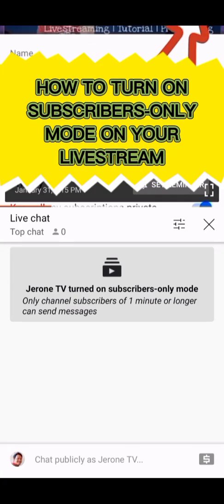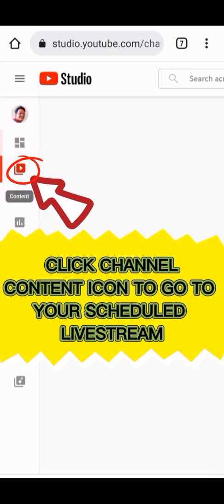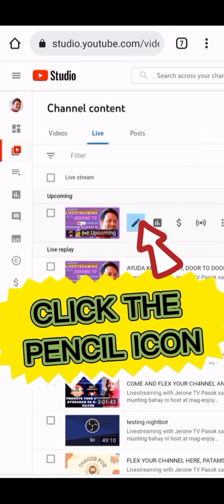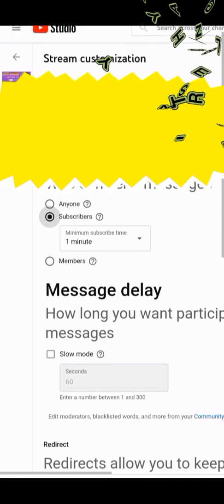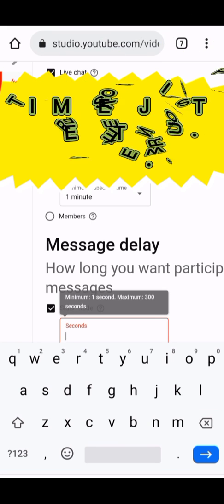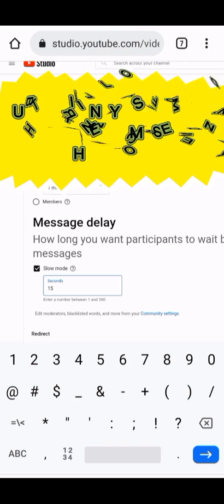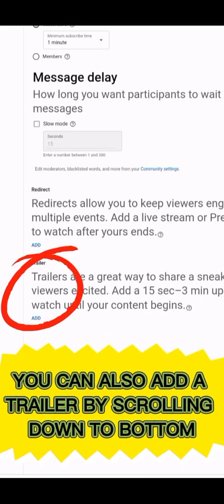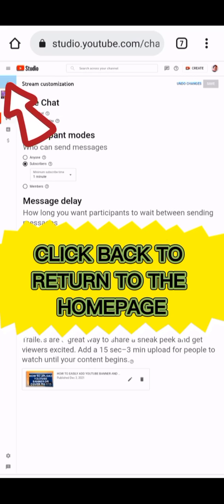HOW TO TURN ON SUBSCRIBERS ONLY AND SLOW MODE SETTINGS ON YOUR LIVESTREAM USING YOUR ANDROID PHONE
How to turn on subscribers only mode and slow mode settigs on your livestream using your android phone. This is just an easy tutorial all of us can use in our daily livestreaming. Hope you it can help you guyz 🤗 Godbless everyone 🙏